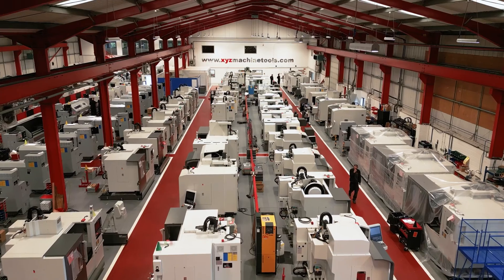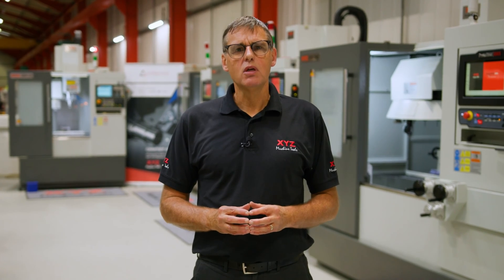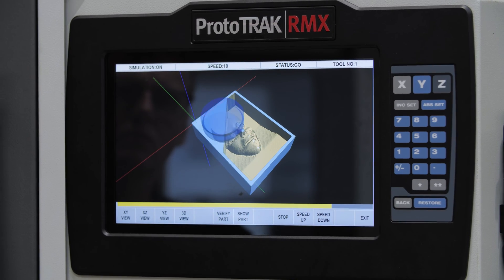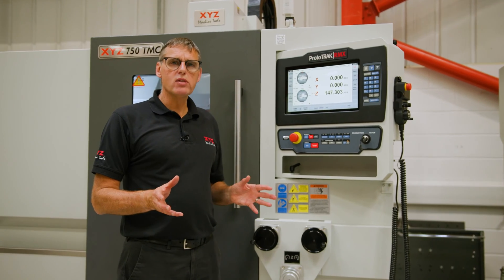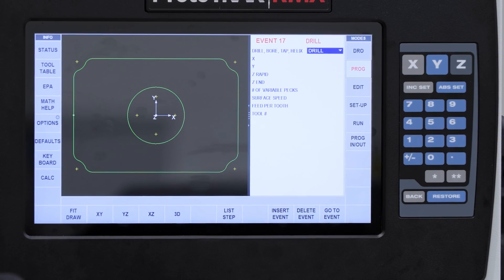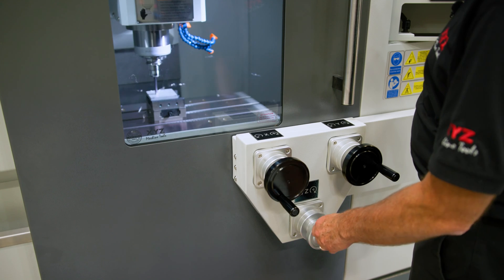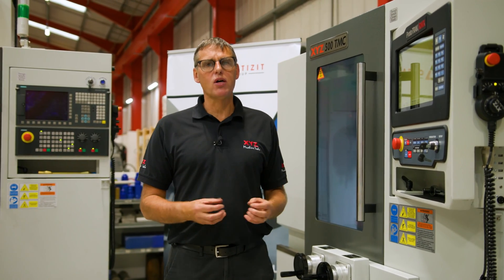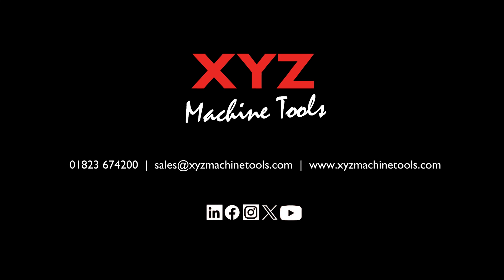XYZ TMC Products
Mike Corbett (Machining Mike) introduces the benefits of the XYZ TMC range of machines. This machining centre with its feature packed ProtoTRAK® CNC control, with the advantage of still being able to be used manually, is a must see for manufacturers of one off, small batches or full production runs.